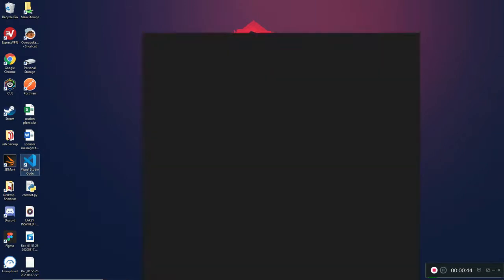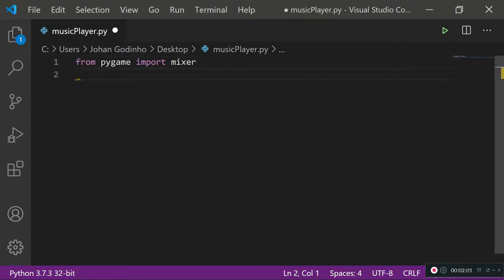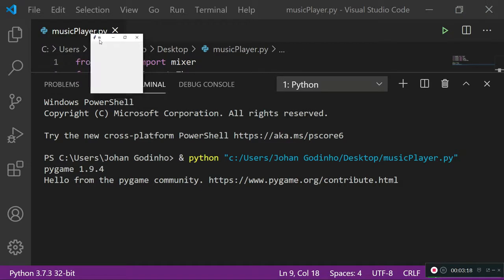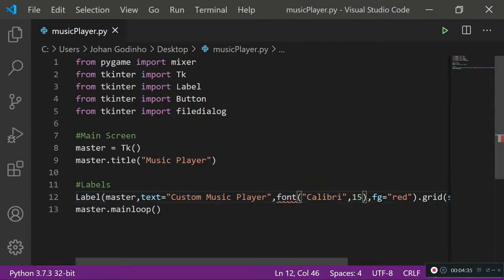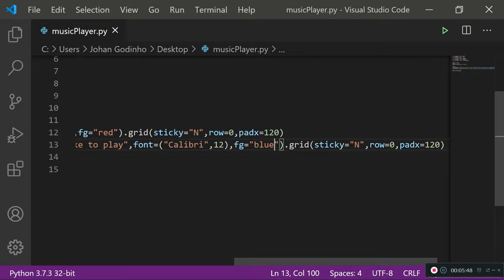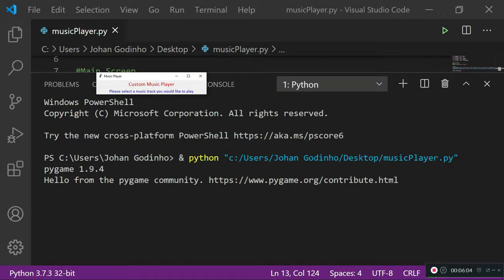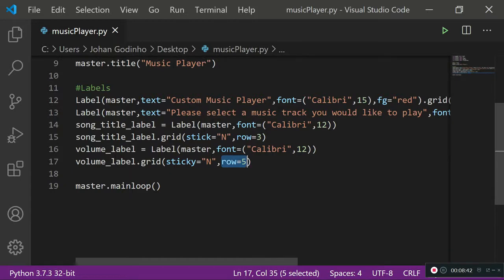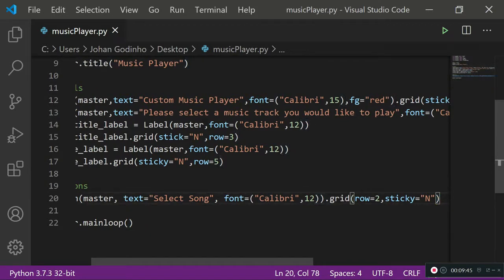Python Tutorial 2023 | How to create a GUI music player using python Tkinter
Python Tutorial - How to create  a GUI music player using python and tkinter. This tutorial will show you how to create a simple music player using the mixer class from pygame and tkinter to create a GUI.
We give credits for this tutorial video to johan godinho